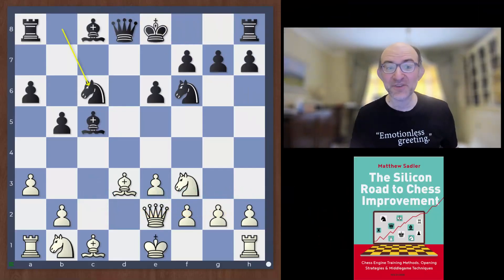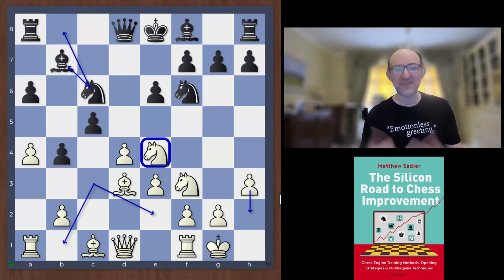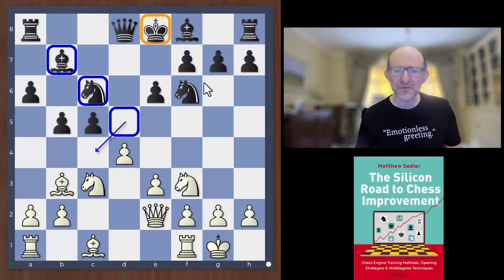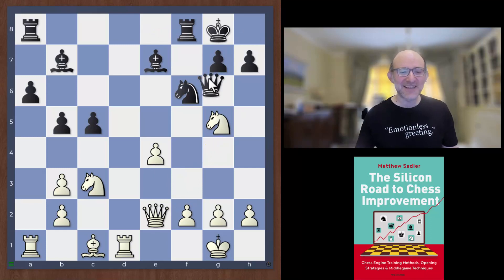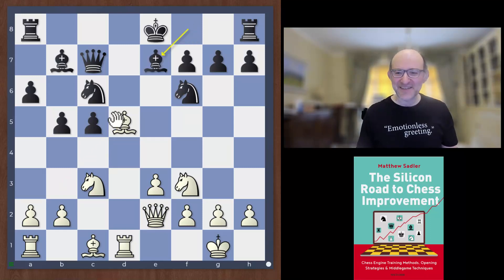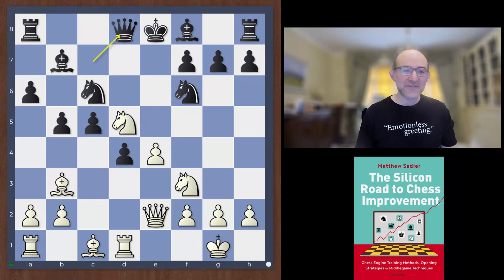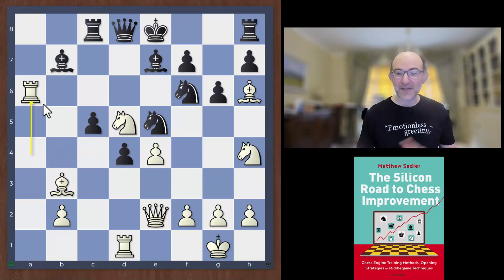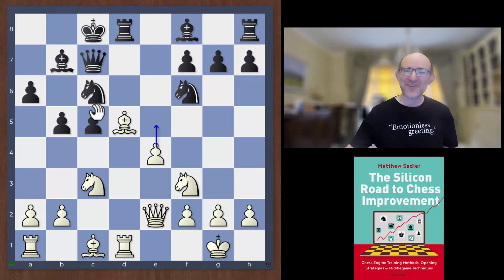Silicon Road: Engine Openings! Queen's Gambit Accepted - problems with ...Nc6 Part 1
This video is in our Engine Openings series! I noticed while tooting and commentating recently on Queen's Gambit Accepted openings that I'd mentioned the same positional factor a couple of times: that the black queen's knight is much better-placed on d7 rather than c6 in this opening. Here we deal with the problem of d4-d5 breaks.